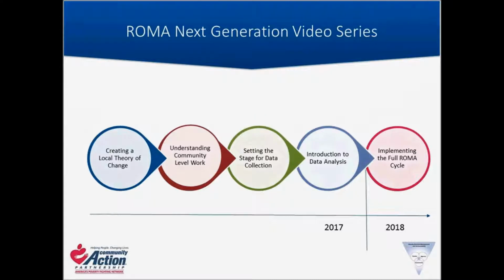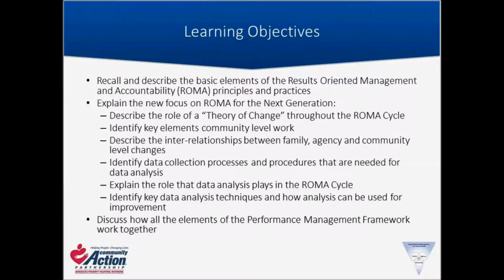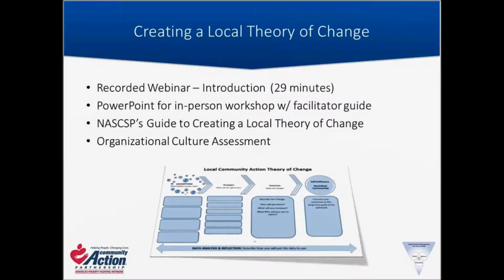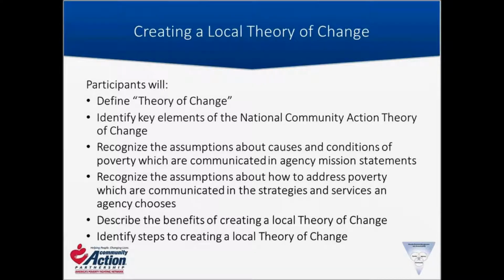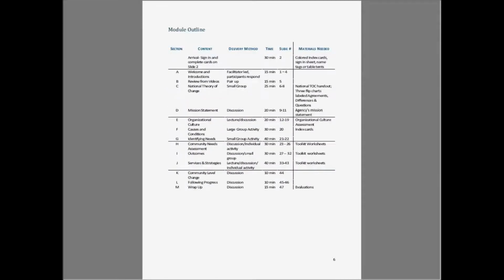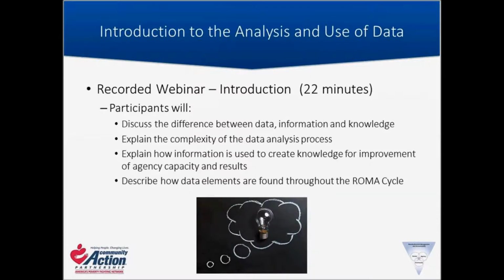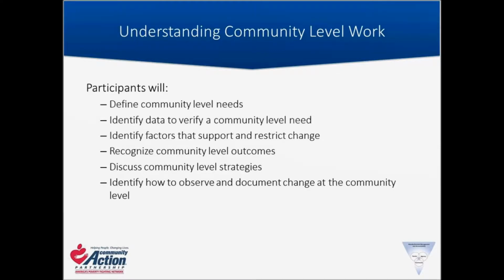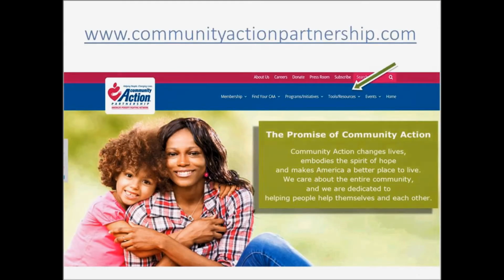Implementing the ROMA Cycle in the Next Generation Performance Management Framework